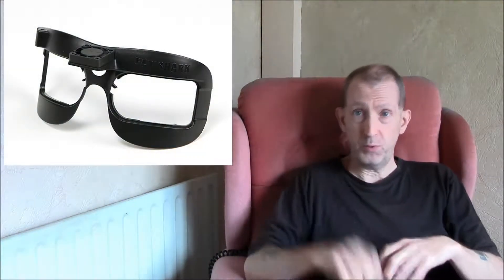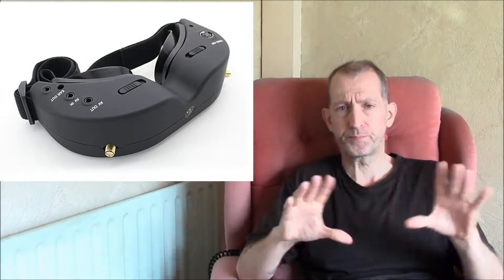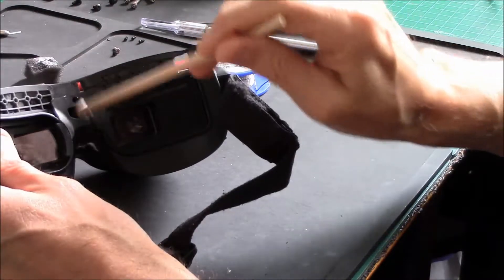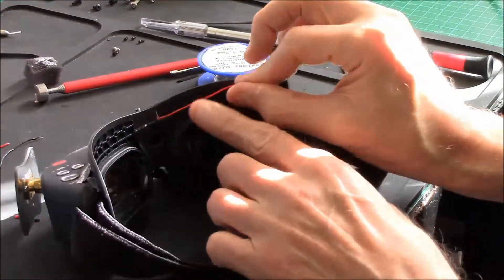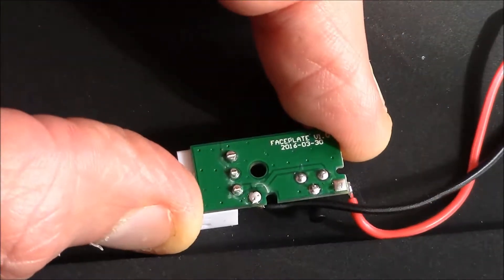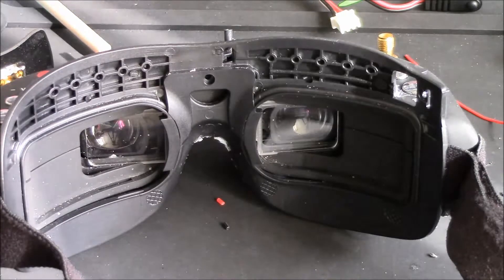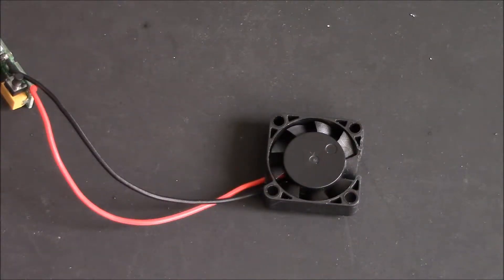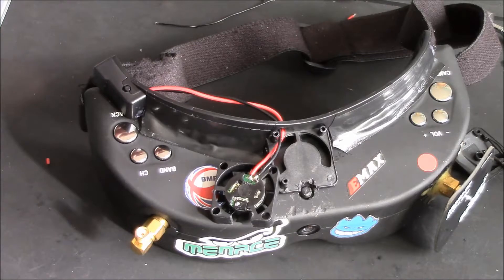FATSHARK FACEPLATE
Hi all,
 This post is a bit of a jump about, I was halfway though a rapier when I thought it may be useful to others if I put out a quick video.

I recently purchest the Fatshark Faceplate, the one with the "FAN" for my Skyzone fpv goggles, they worked great 2 or 3 times then the fan stopped. This video shows how I repaired them.